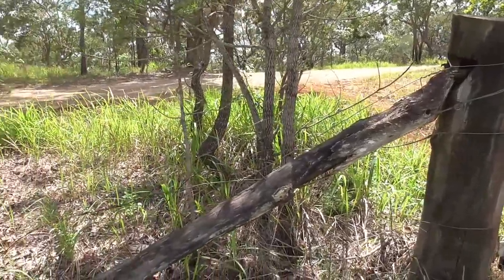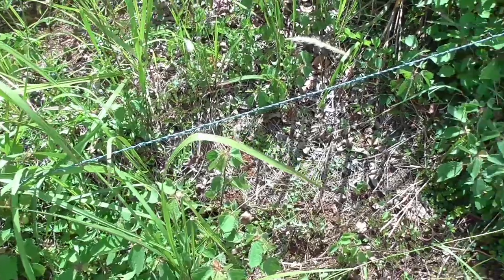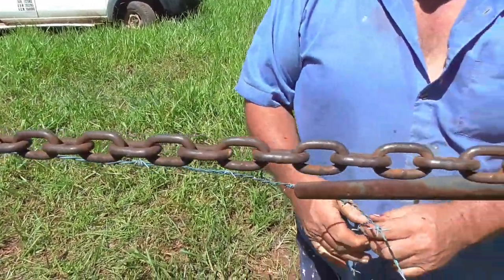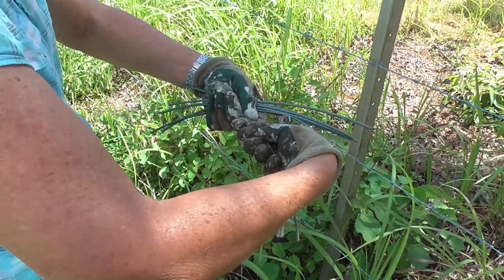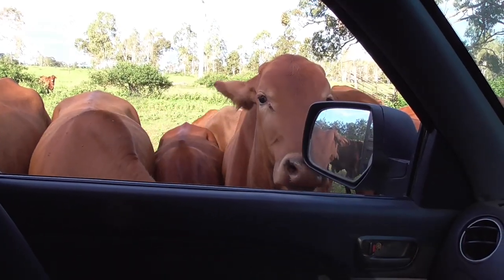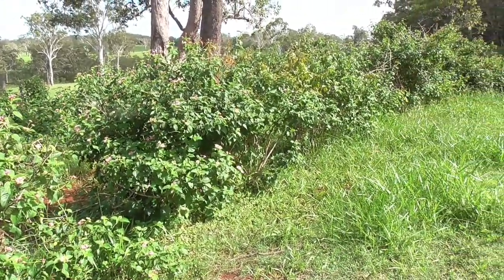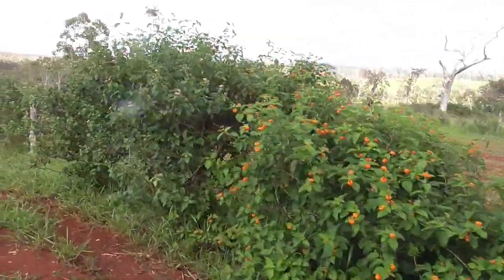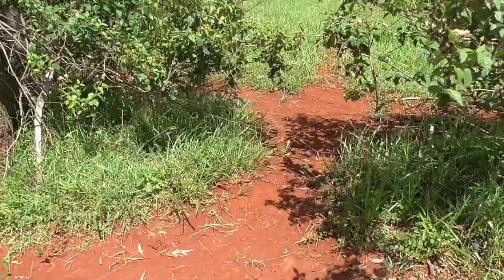A Coronavirus Free Farm Update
This video is about us mending fences